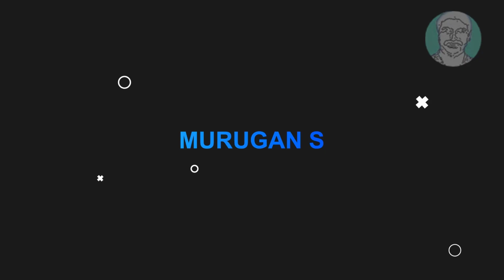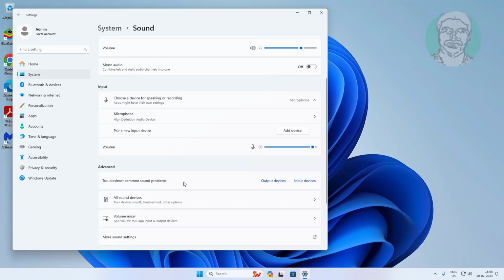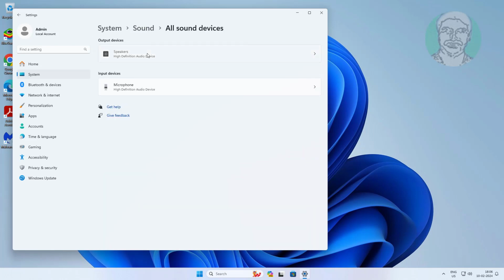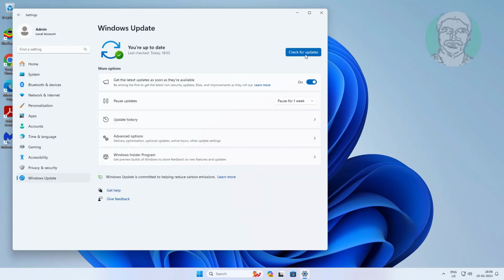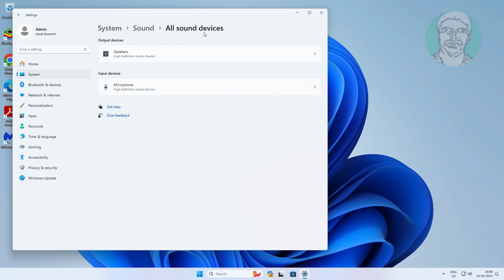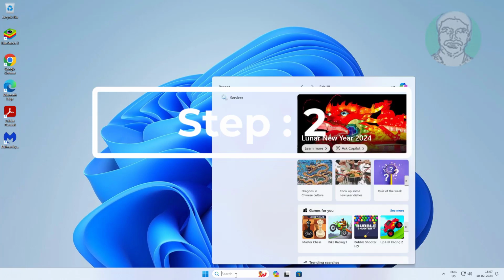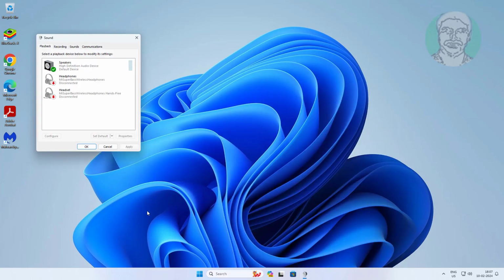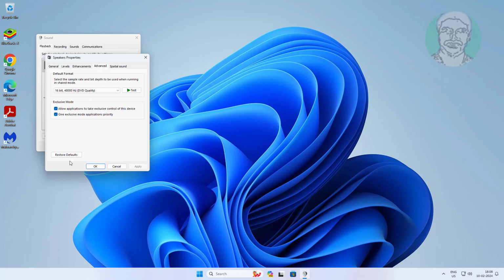How to Reset All Audio Settings to Default In Windows 11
This Tutorial helps to How to Reset Audio Settings to Default In Windows 11

00:00 Intro
00:11 Step 1 - Reset Audio Mixer Settings
02:01 Step 2 - Change Sound Settings
02:58 Closing